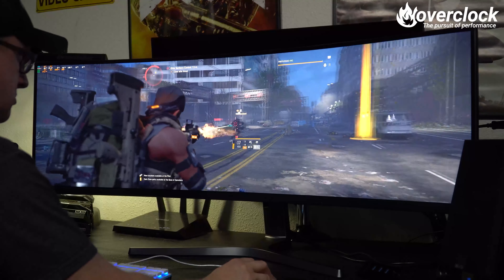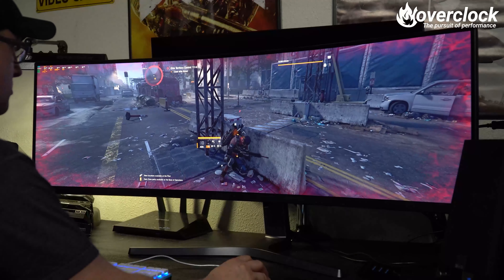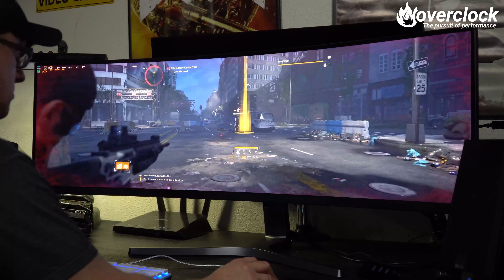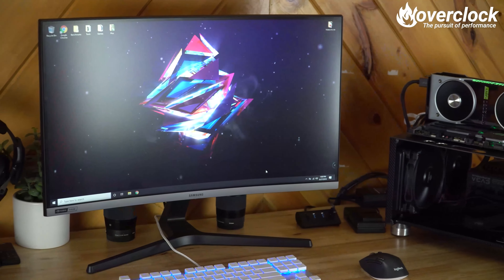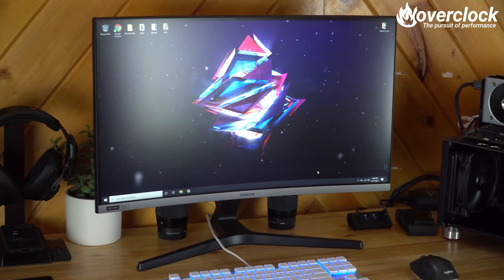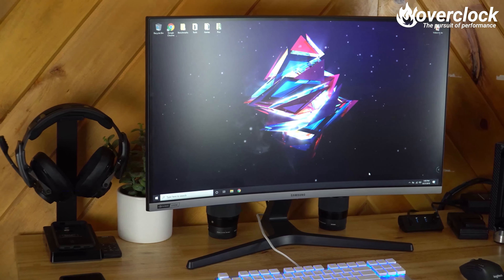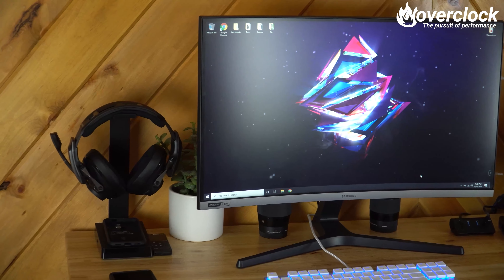Samsung Odyssey G7 32inch 240hz Monitor - 1440P at 240HZ! Is it TRUE?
Hey what's up OCners, Samsung recently contacted me about looking at their new Odyssey line of gaming monitors that were announced at CES 2020 this past January. It was definitely a treat to see these new Odyssey monitors in action when I was there. I remember mentioning, when I awarded the G9 with an "Overclock Best of CES" award, that it would be absolutely insane to see a G9 flanked by 2 27" G7s.

Last year I looked at the CRG9, a 49 inch behemoth with a staggering resolution of 5120x1440P at 120hz. I also took a look at the 240hz 1080P CRG5, which I remember the one thing that I had complained about was the lack of 1440p resolution. Well this year's models, Samsung ups the resolution to 1440P, as it sounds like Samsung had listened, as well as offering two different sized models, a 27 inch, and 32 inch variant, of which I have the 32G7 here for review today. So we will see if the G7 lives up to the hype.